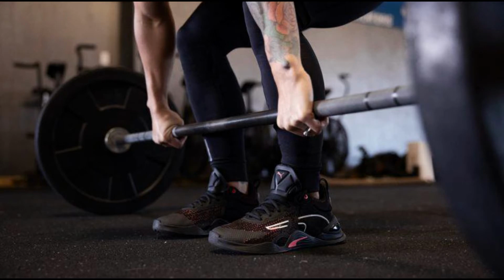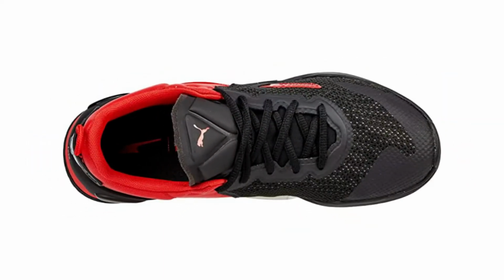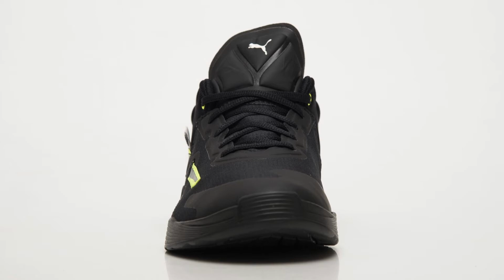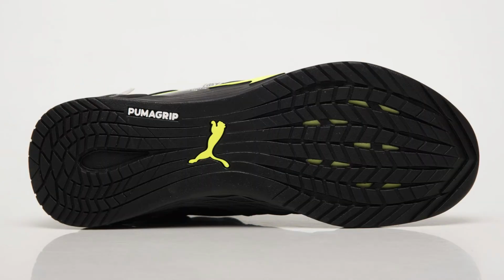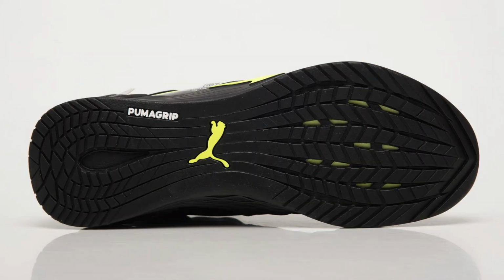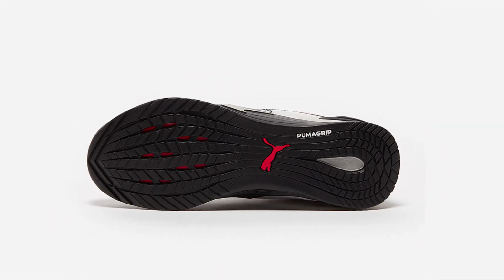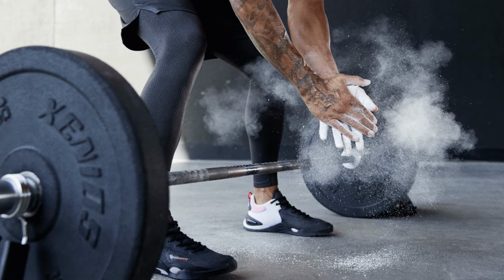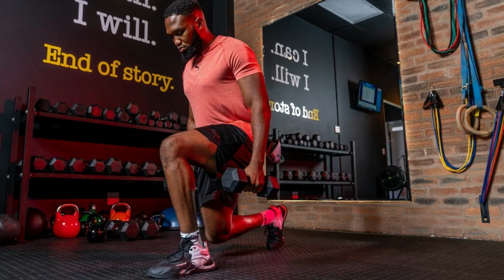PUMA FUSE CROSSFIT TRAINER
BEAST BRIGADE AMAZON STORE